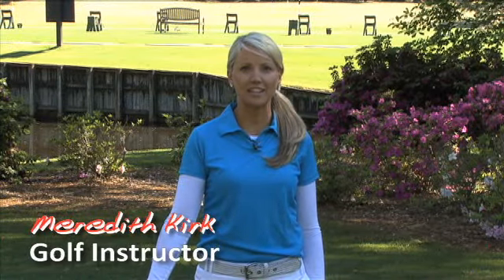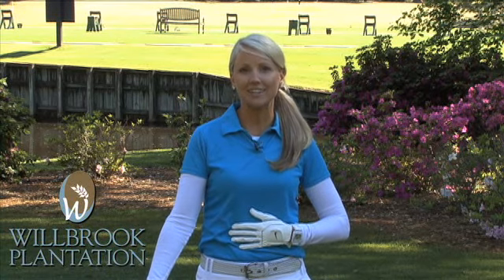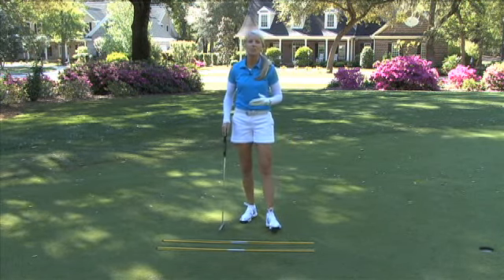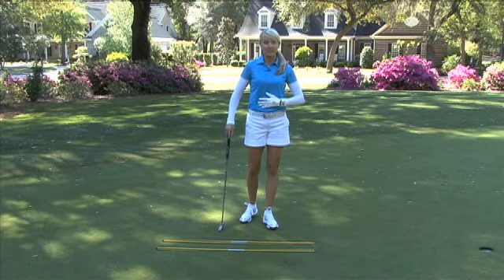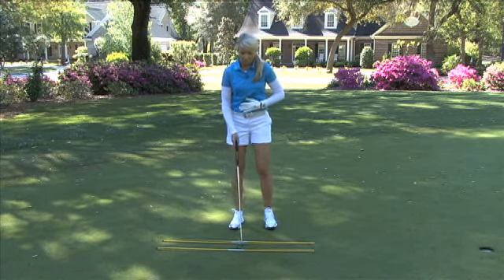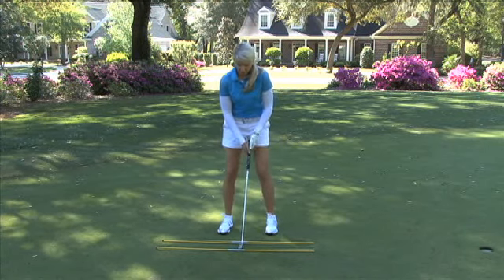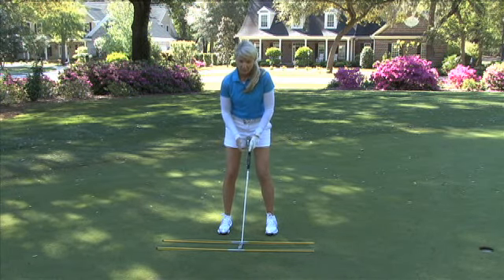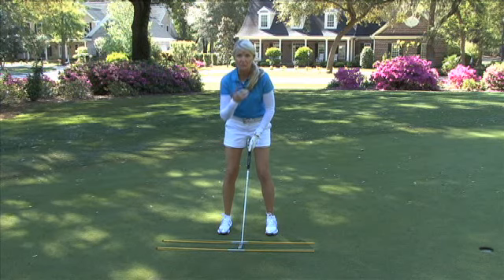Stroke Savers - Putting 3 of 3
Golf Instructor Meredith Kirk walks us through the third step to better putting: deep breathing!